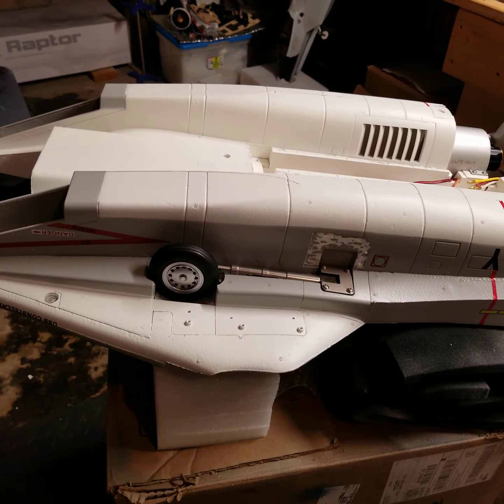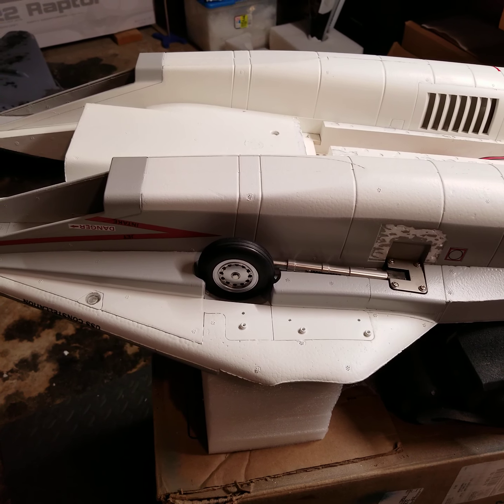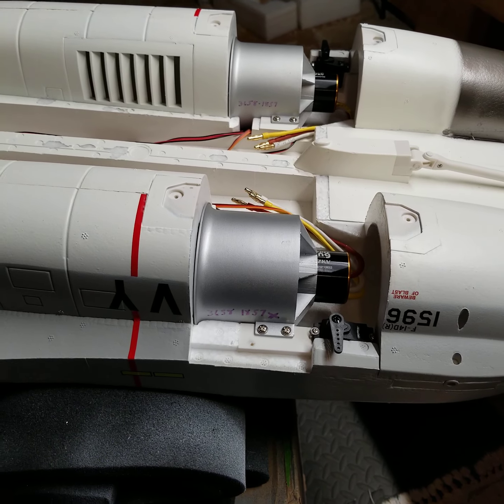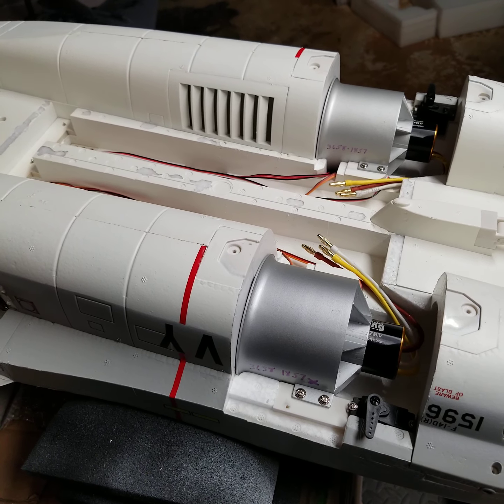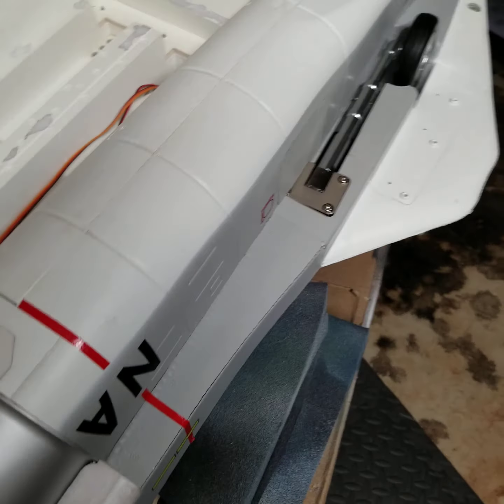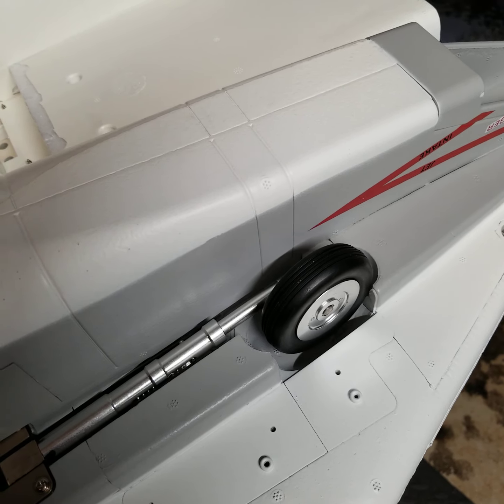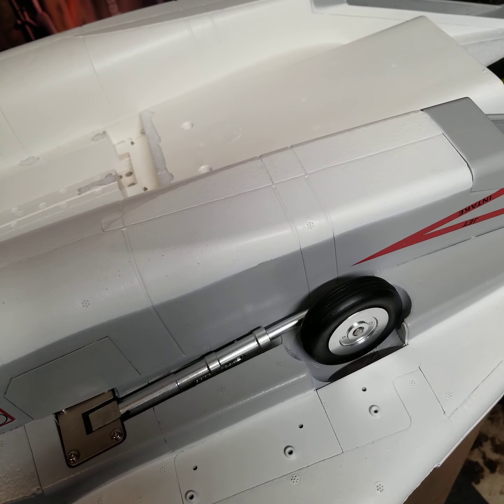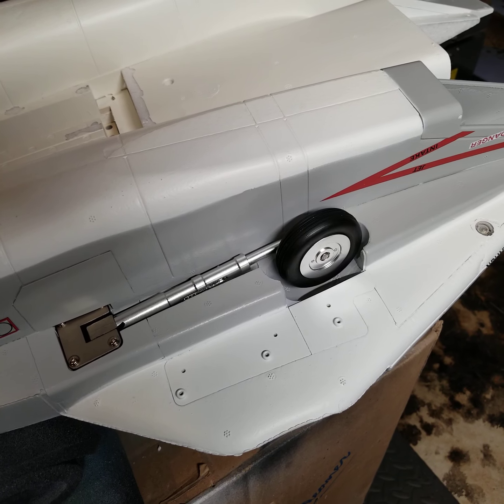Part 1 Freewing F-14 Upgrades and tips for the RC Informer Landing gear upgrades.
Short clip of the new innrunner power system and beginning of RC Informer/Ravenrock grass ops upgrades.